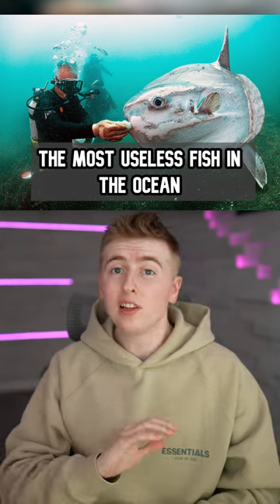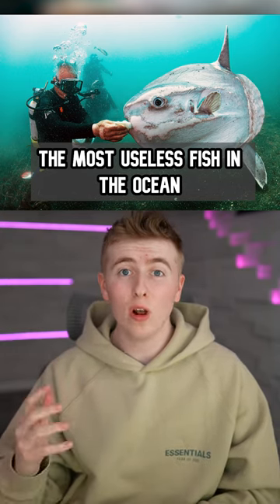The Biggest And Most Useless Fish In The Ocean